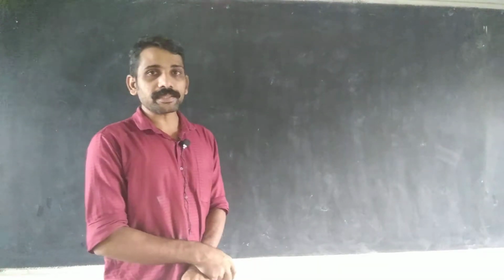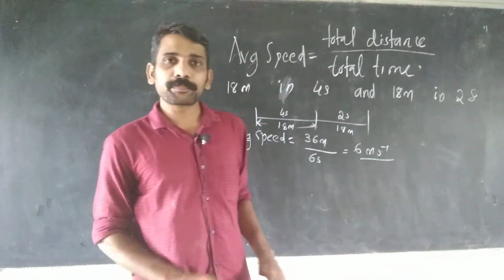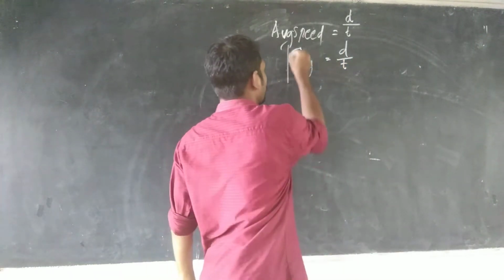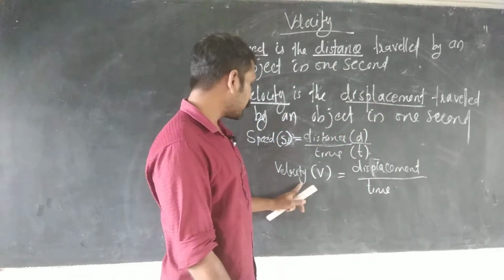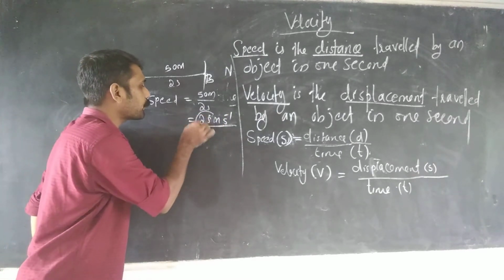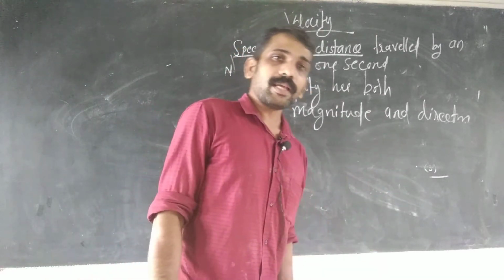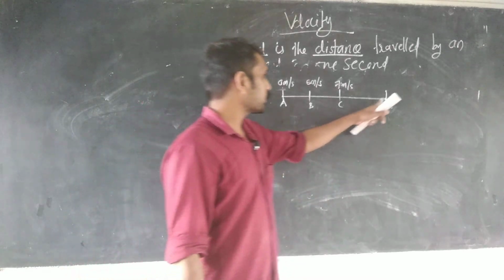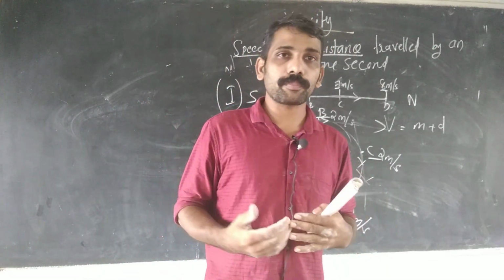IX SCIENCE CLASS